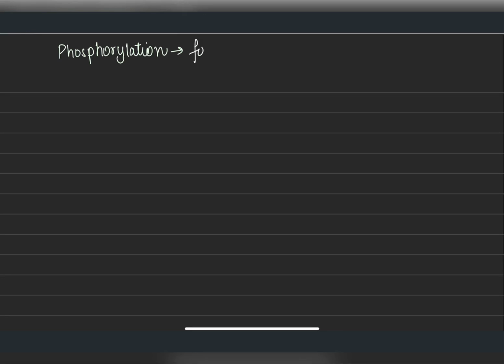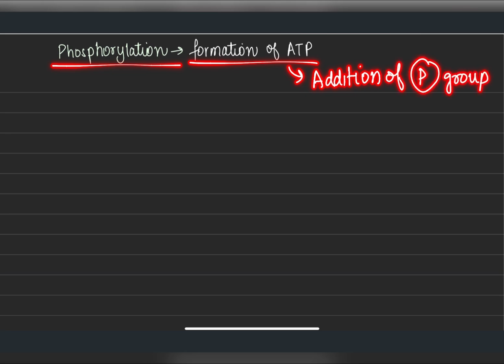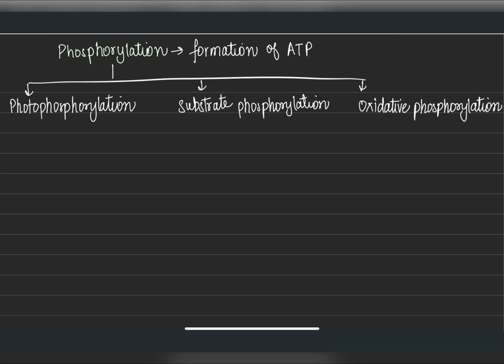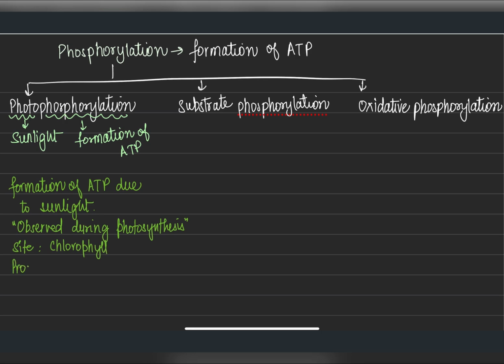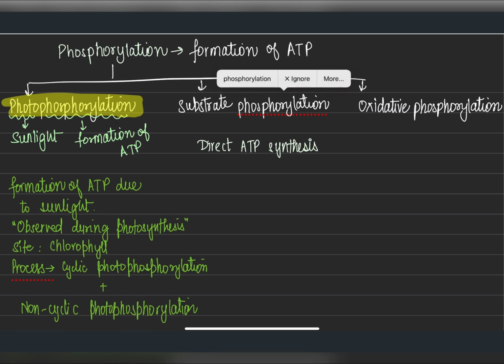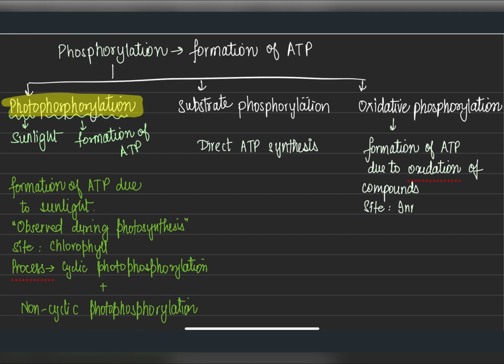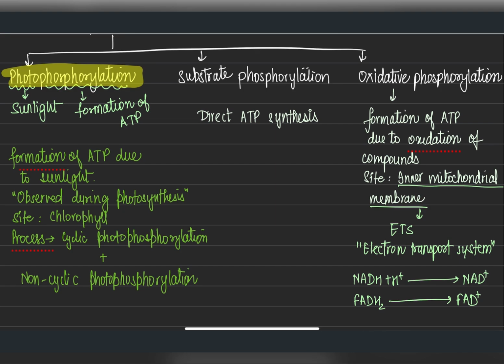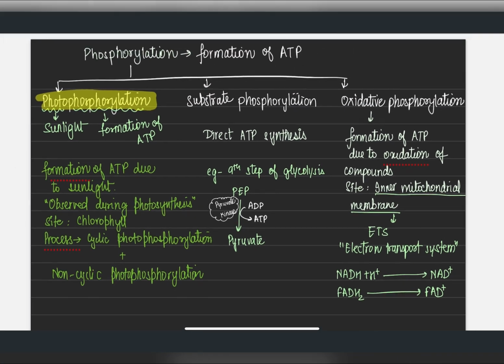Phosphorylation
Discover the different types of phosphorylation—substrate-level, oxidative, and photophosphorylation—and how they power cellular processes! ⚡🔬